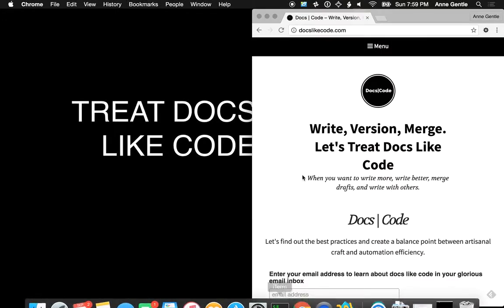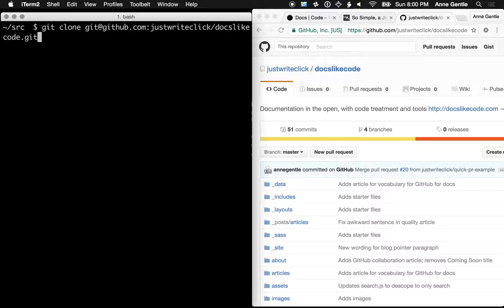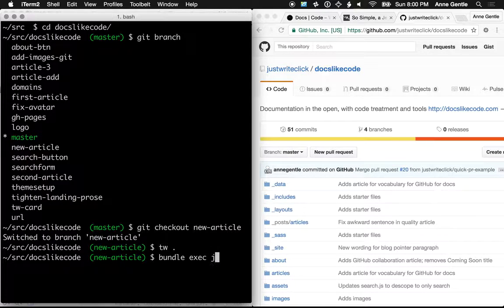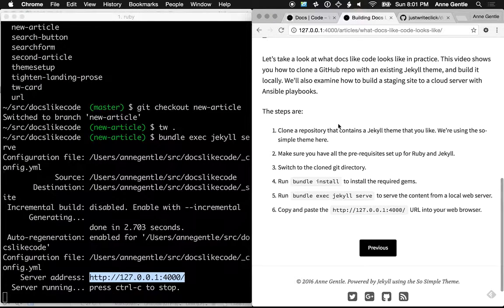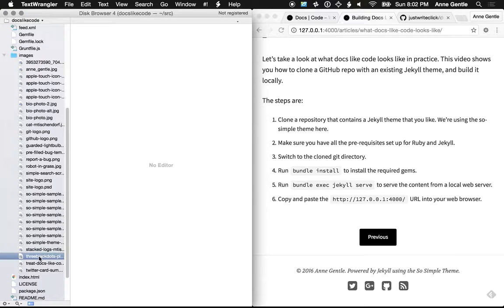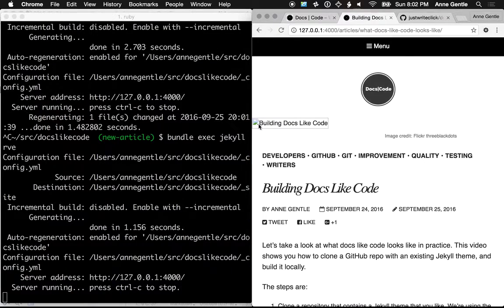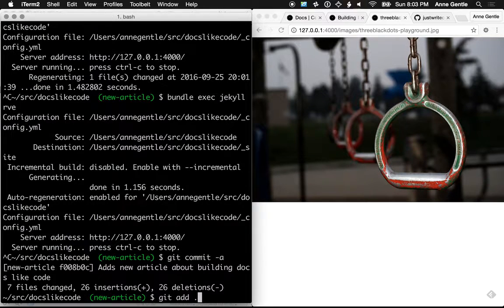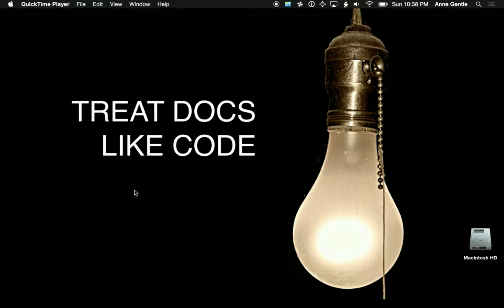Building Jekyll Static Sites Locally | Docs Like Code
Demonstrates a local build and how sometimes you need to take a look at the web page source to determine if an image is missing.